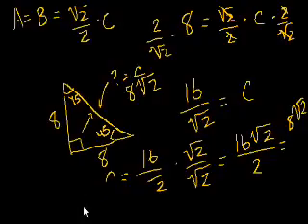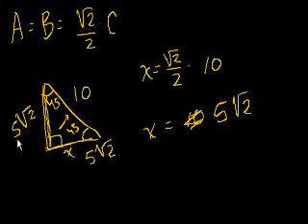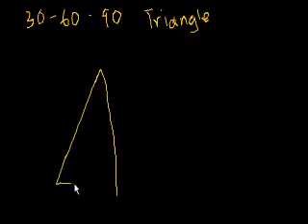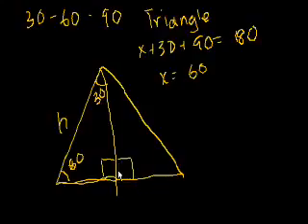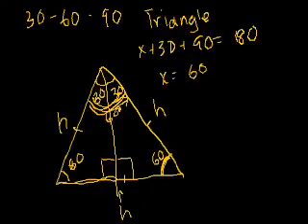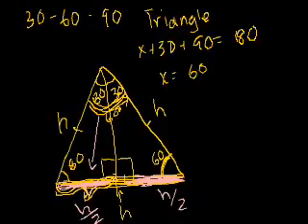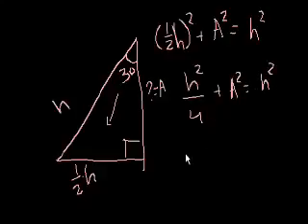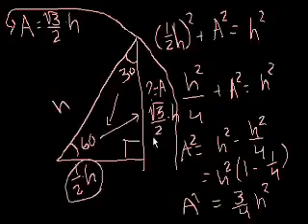Intro to 30 60 90 Triangles